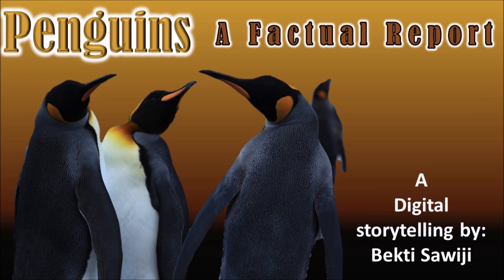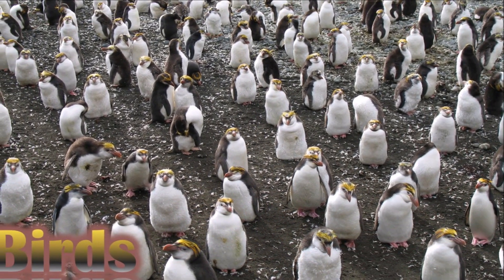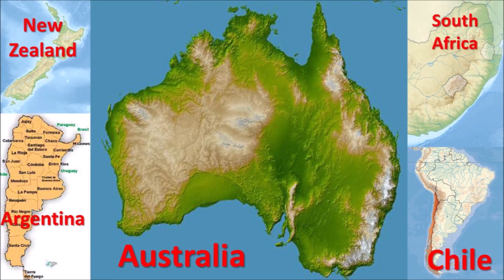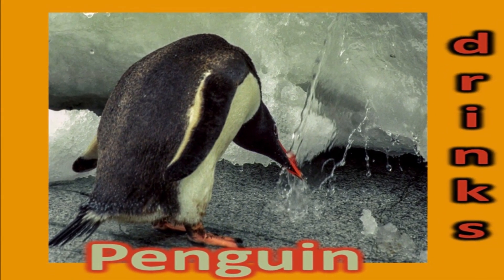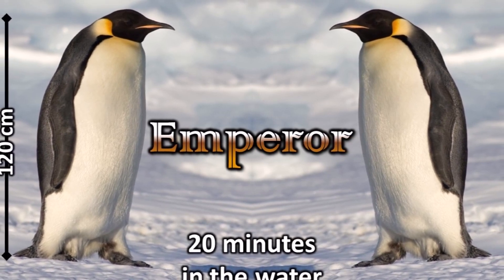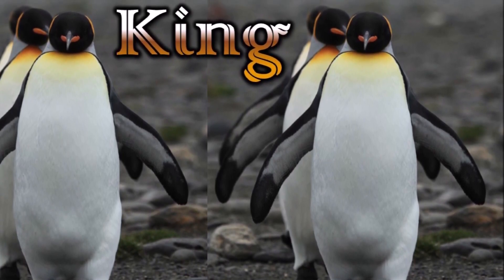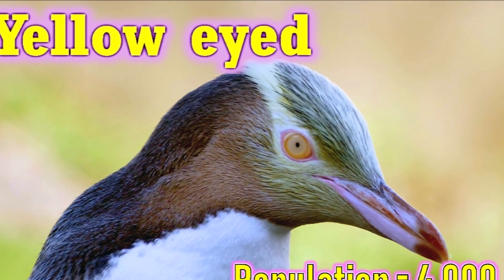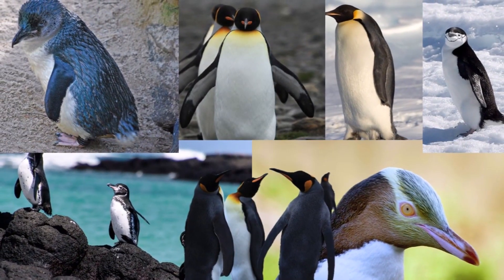PENGUINS A FACTUAL REPORT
Do you teach a factual report text? Then you can use this video in your classroom. Below is the complete transcript of the video. Use it for free. Use for teaching, use for research, and everything. Do not forget to credit me, will you?

PENGUINS
Do you know penguins? Do you know the kinds of Penguins and how do they look like?
This logo reminds you about the operating system software, LINUX. Yes, this is LINUX logo and the image is penguin.
Penguins are birds. They are amazing because they differ from any other birds we have ever seen.
Other birds have wings for flying, penguins have flippers for swimming. Therefor, penguins can not fly.
Most penguins live in Southern Hemisphere. No penguins live at the North Pole.
Large penguin populations can be found in countries such as New Zealand, Australia, Chile, Argentina and South Africa.
Penguins eat a range of fish and other sealife that they catch underwater.
Penguins can drink sea water. Penguins spend around half their time in water and the other half on land.
There are some species of penguins.
This is Galapagos Penguin. Galapagos Penguin is the only penguin species that ventures north of the equator in the wild.
This is an emperor penguin. The Emperor Penguin is the tallest of all penguin species, reaching as tall as 120 cm in height. Emperor Penguins can stay underwater for around 20 minutes at a time.
This is a king penguin. King Penguins are the second largest penguin species. They have four layers of feathers to help keep them warm on the cold subantarctic islands where they breed.
This is a Chinstrap Penguin. Chinstrap Penguins get their name from the thin black band under their head. Sometimes it looks like they’re wearing a black helmet.
This is a Yellow eyed penguin. Yellow eyed penguins or Hoiho are endangered penguins native to New Zealand. Their population is believed to be around 4000.
This is a Little Blue Penguin. Little Blue Penguins are the smallest type of penguin, averaging around 33 cm in height.
Those are the types of penguins and how they look like.